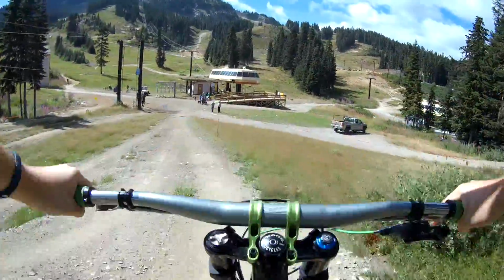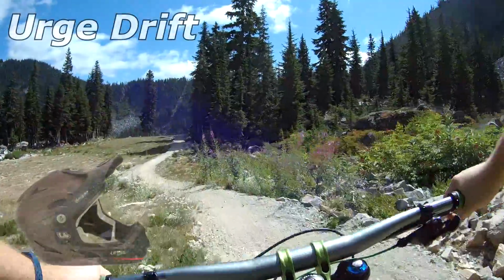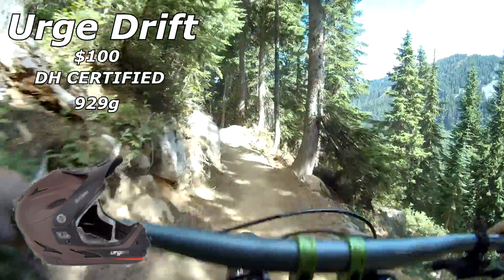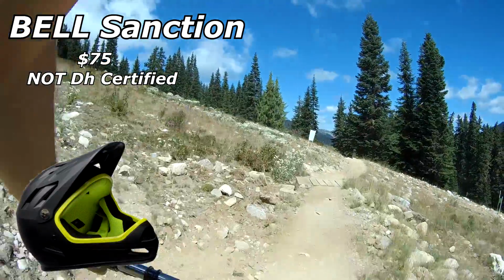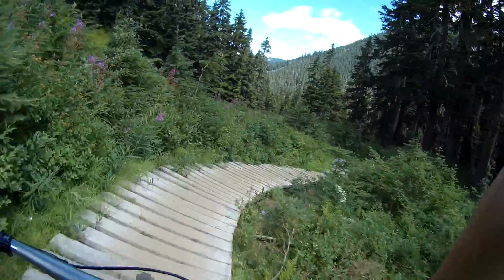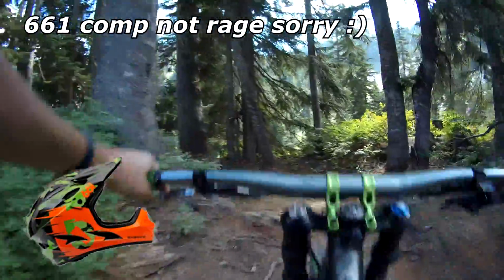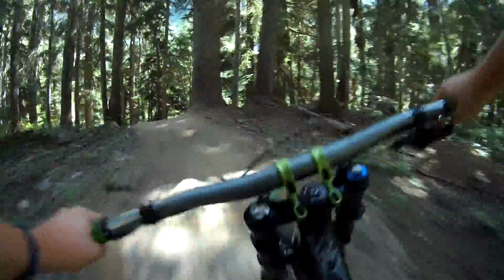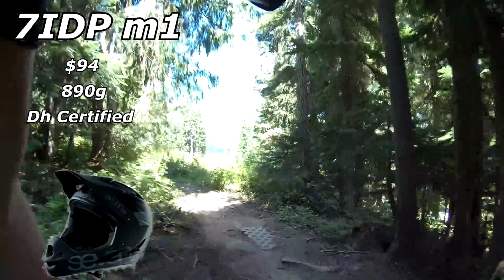BEST CHEAP FULL FACE HELMET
661 comp

bell sanction:

the industries t3:

Feel free to private message me with any questions or comments.

About Me:
I'm a Washington born rider based in the great pacific northwest, i enjoy making videos and more importantly love riding bikes! Ive been riding since i was a kid for fun but got competitive in the last few years. I hope you enjoy watching me as a rider and content creator improve over time.